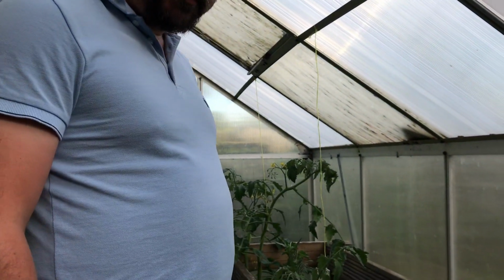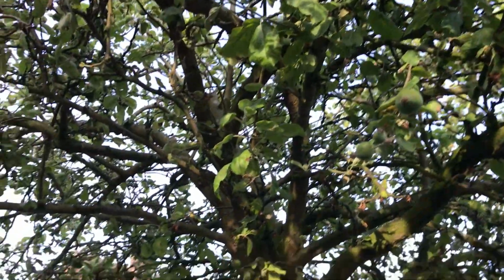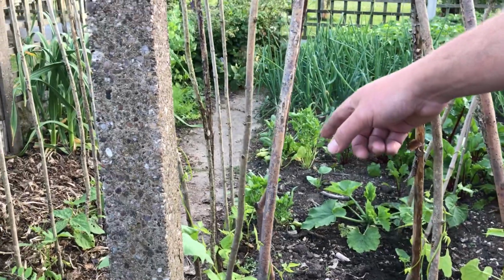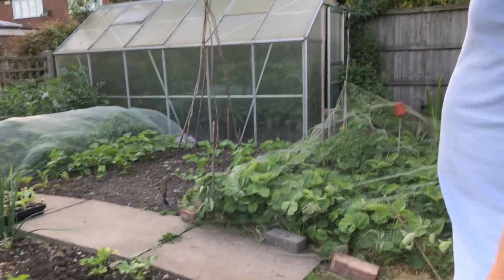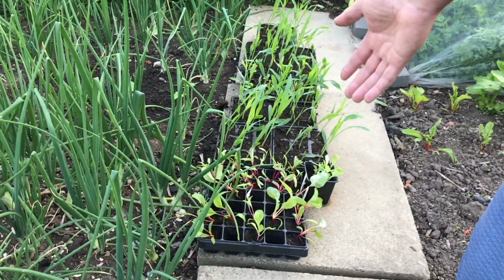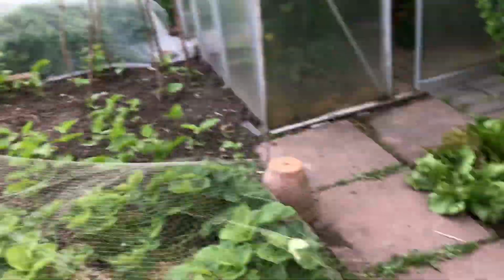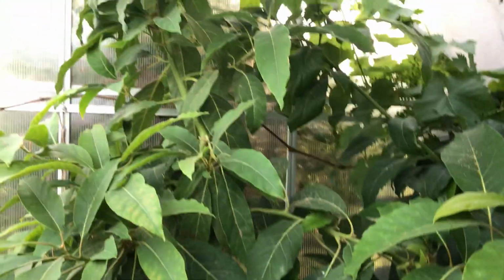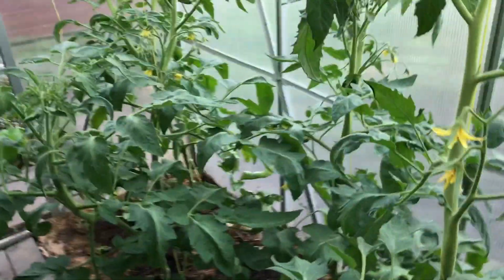English Vegetable Garden - Summer Tour - Introduction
A short introduction to my vegetable garden. More videos will follow about growing and caring for individual vegetables and herbs. We will try our best next time to improve the quality of the video, as i know its not great,